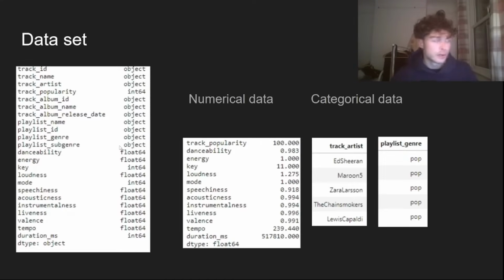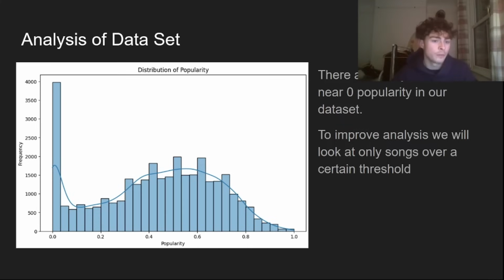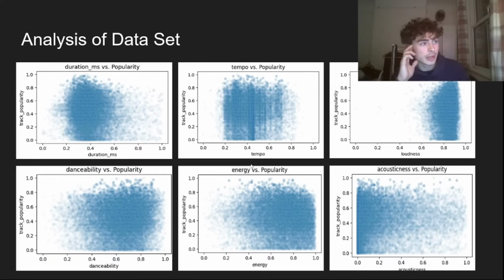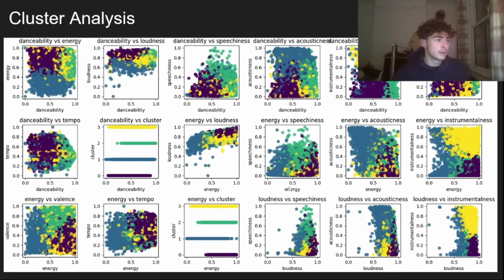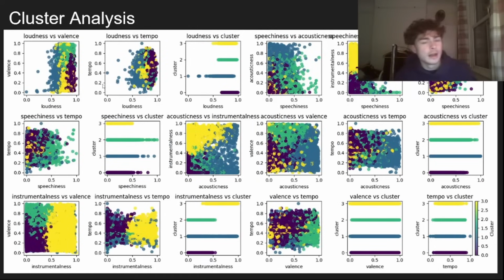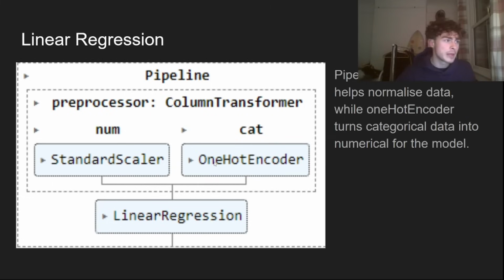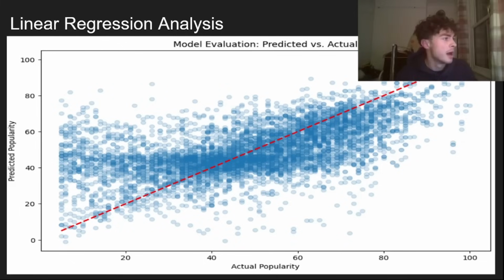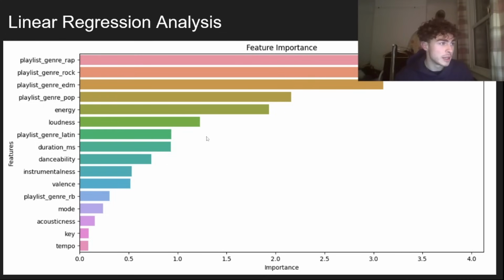How to Create a Viral Song: Spotify Stream Data Analysis with K-Fold, Regression, Feature Importance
THIS IS A VIDEO FOR MY DEGREE

(AI GEN)
Explore a detailed analysis of Spotify's streaming data where we uncover the essential elements that contribute to the viral success of songs. Delve into our comprehensive study to understand the intricate factors shaping music popularity and virality. This video provides a deep dive into our findings, revealing actionable insights for musicians, data enthusiasts, and music industry professionals looking to understand the dynamics behind viral hits on Spotify. Gain valuable knowledge about trends, algorithms, and strategies that impact song virality in today's digital music landscape.